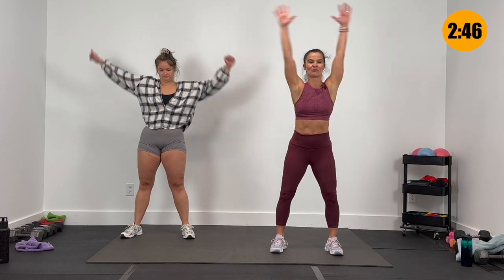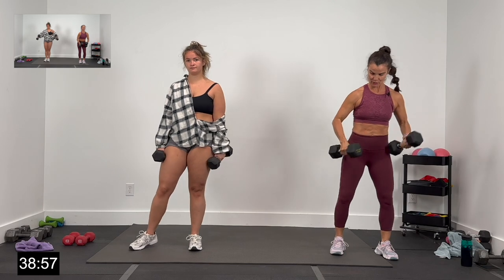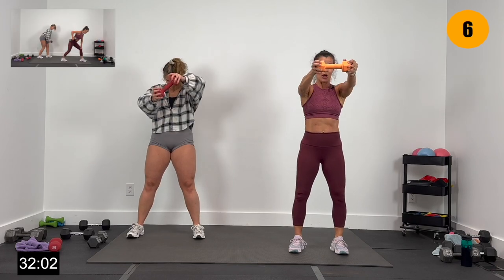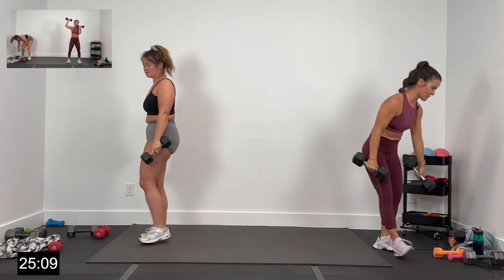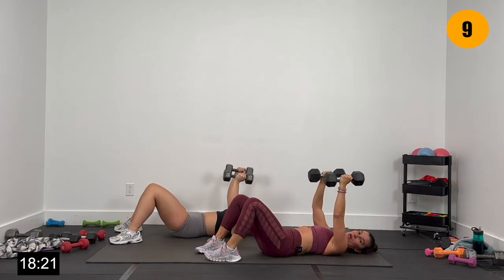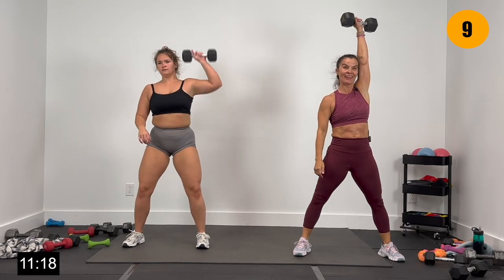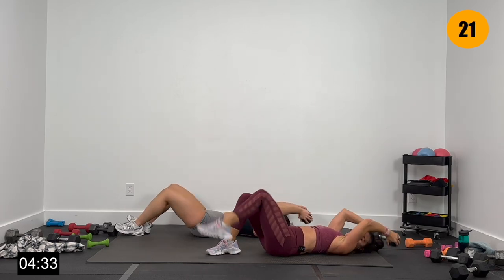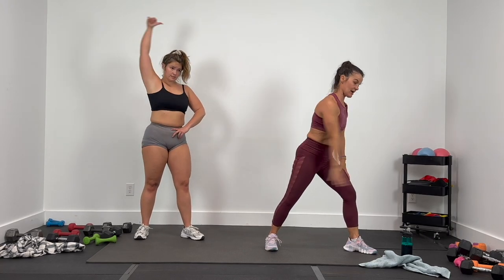NO REPEAT UPPER BODY and CORE BLITZ Strength Workout 40 min Home Workout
Alright guy here we go, UPPER BODY AND CORE STRONG TODAY!  This is a NO REPEAT, UPPER BODY & CORE STRENGTH workout! SO EXCITED TODAY, because my niece GRACIE IS HERE to push through each exercise with me!  We are crushing the the entire upper body and CORE.  We've got got 3 circuits, 15 exercises in the first two circuits and we then we finish with the final 10.  Be sure to grab several dumbbells so that you are able to push it as heavy as you can knowing you will only perform each exercise ONE TIME! Let's warm up and get this STARTED!

~TIME STAMPS~
00:00 video begins
00:06 intro
00:40 workout begins/warmup
04:30 Circuit 1 begins
19:50 BREAK
20:30 Circuit 2 begins
35:26 BREAK
36:30 Circuit 3 begins
47:00 Cool down begins
49:04 closing

Deanna